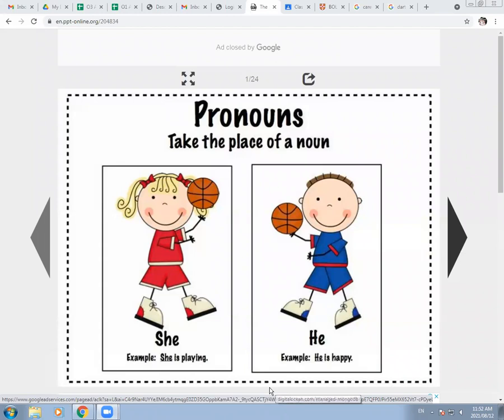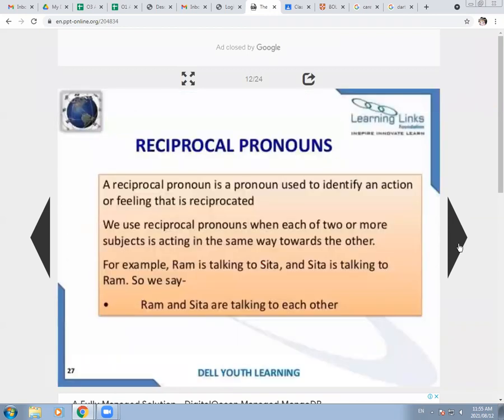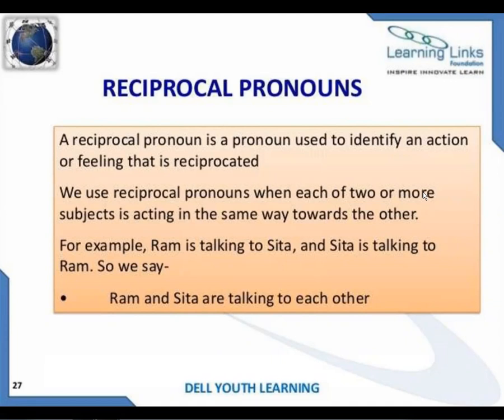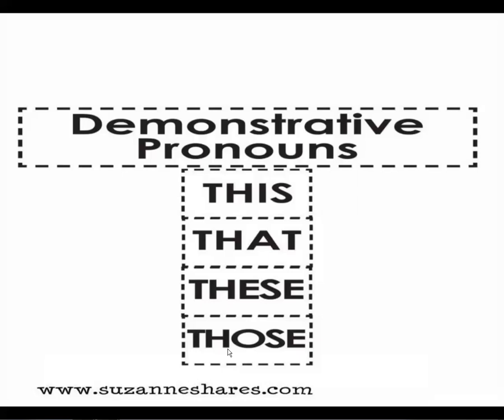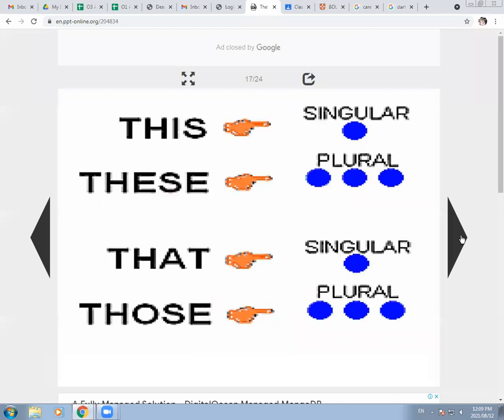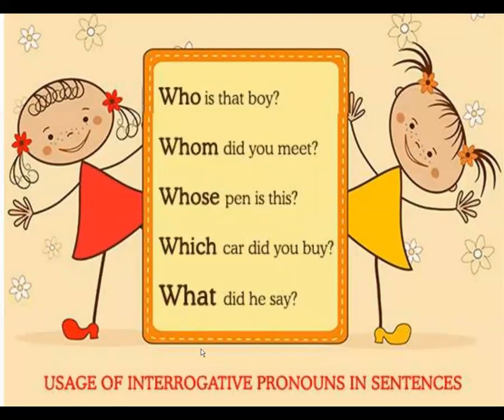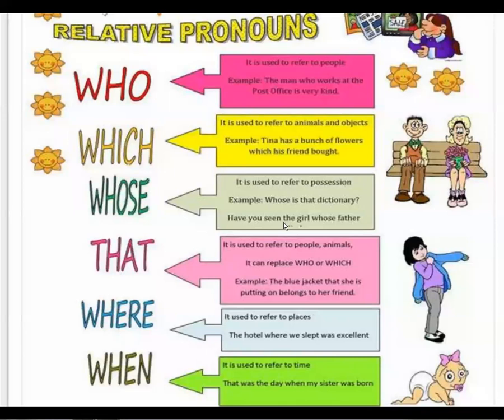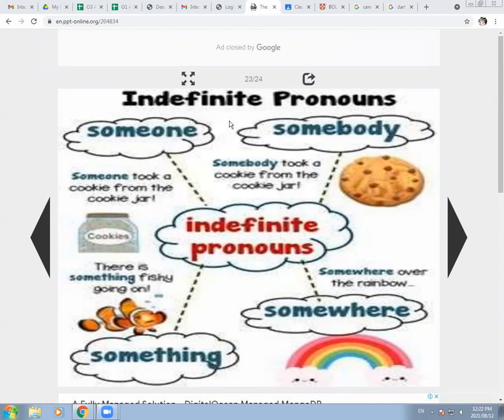Pronouns & Its Types